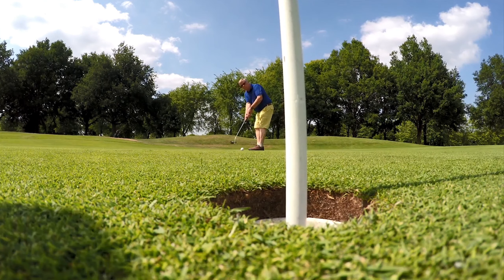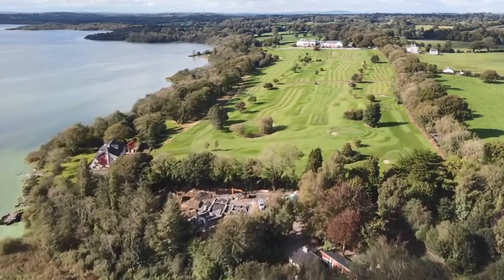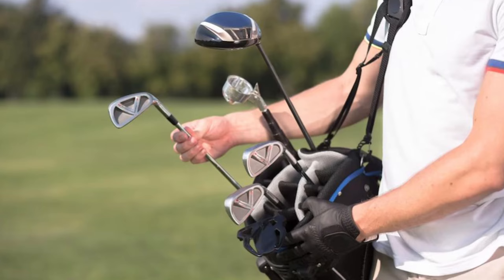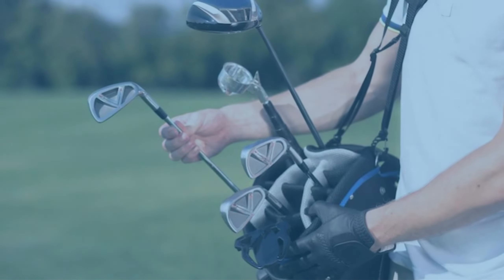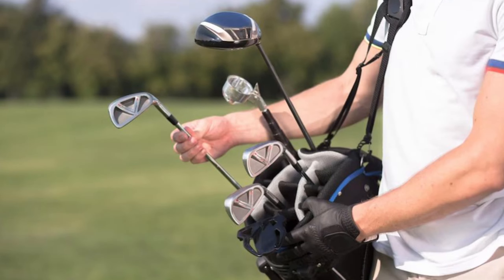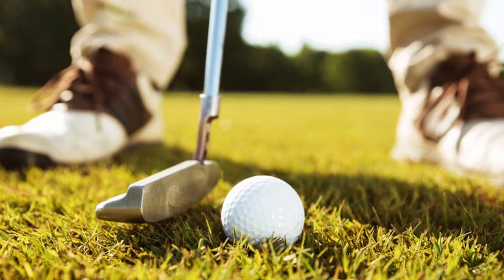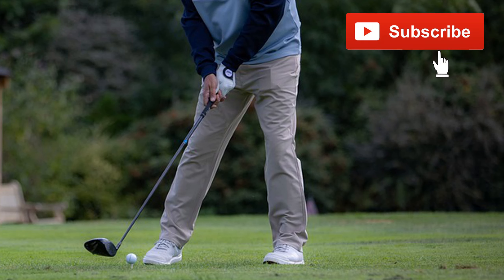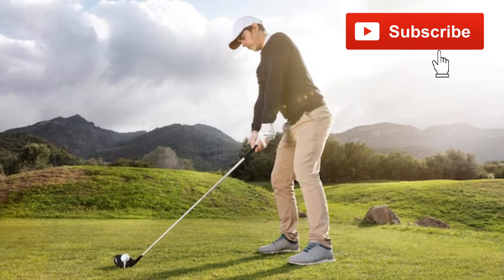Mastering the Art: How to Hit a Golf Ball Straight | 11 Tips to Hit the Ball Straight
How to Hit a Golf Ball Straight for Beginners | Golf Tips to Hit the Ball Straight
Hitting a golf ball straight is a fundamental skill that can greatly improve your consistency and accuracy on the golf course.
Remember that hitting the ball straight consistently involves a combination of proper technique, practice, and mental focus. Regular practice and possibly working with a golf instructor can help you develop the skills needed to hit straight shots consistently.